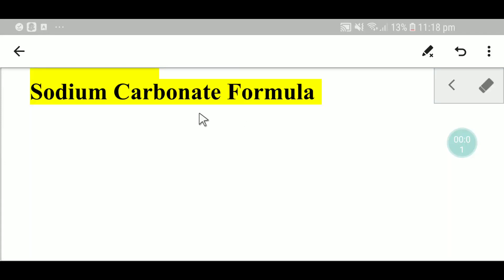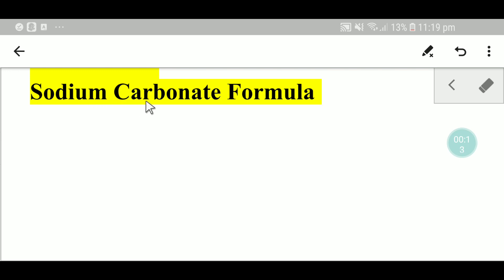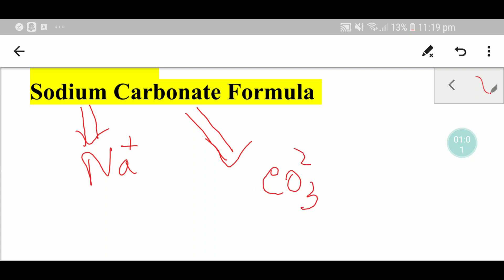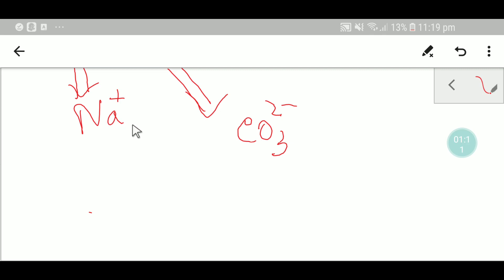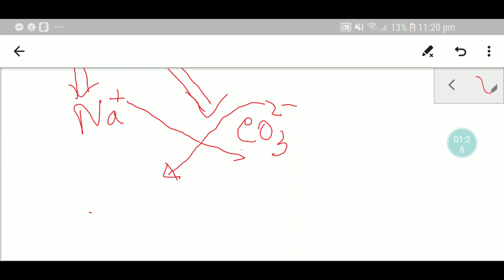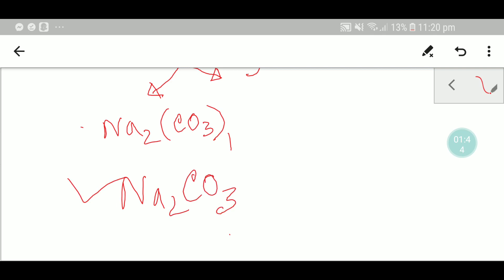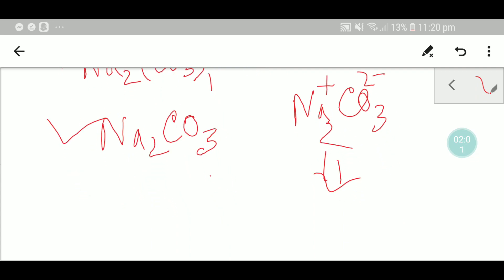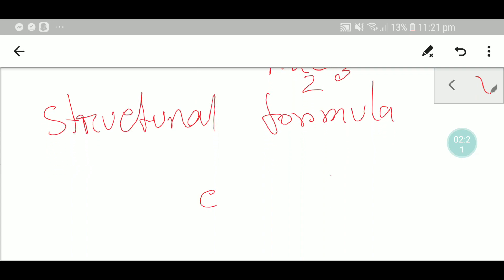Sodium Carbonate Formula||Sodium Carbonate Chemical Formula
Sodium Carbonate Formula||Sodium Carbonate Chemical Formula||Na2CO3 Formula||How to write the formula for sodium carbonate ||What is the formula for sodium carbonate |